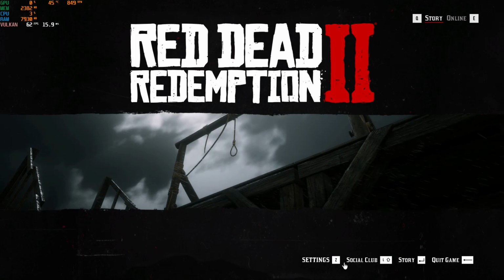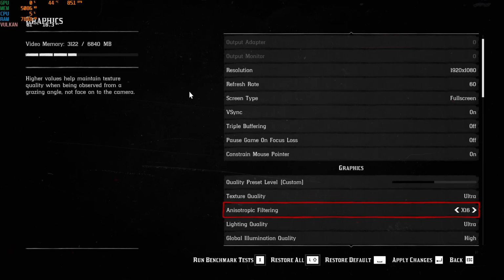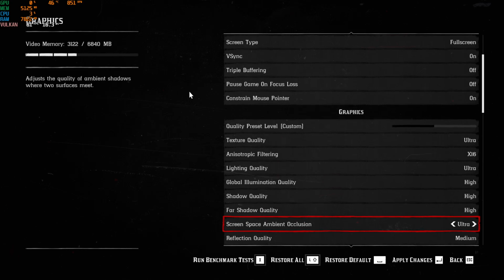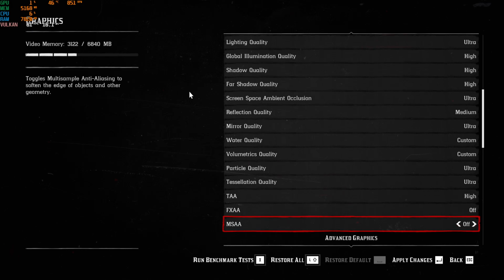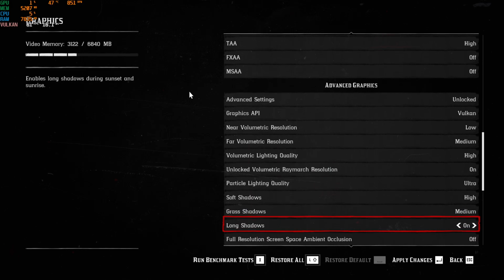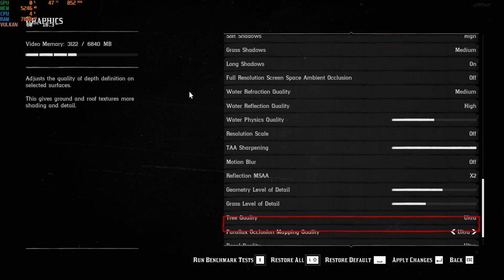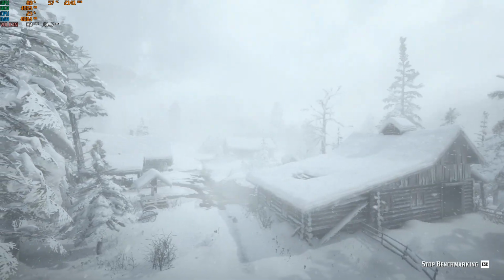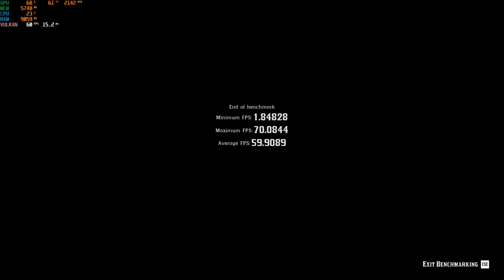HOW TO FIX RDR2 on PC - Improve FPS and Reduce Stuttering | Red Dead Redemption 2 Tutorial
JUMP TO 9:50 FOR STUTTER FIX! I hope this video helps you fix your game issues! It fixed my FRAMERATE and STUTTERING problems!

My PC specs are:
-MSI AMD Radeon RX 5700 XT MECH OC
-16GB (2x8) 3200MHz DDR4 Corsair Vengeance RGB Pro RAM
-1080p 144Hz Monitor